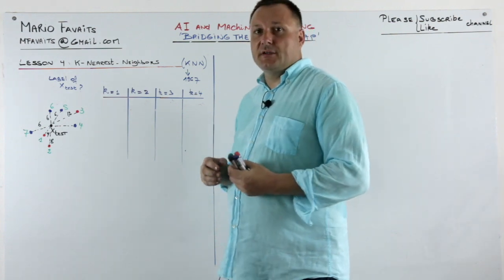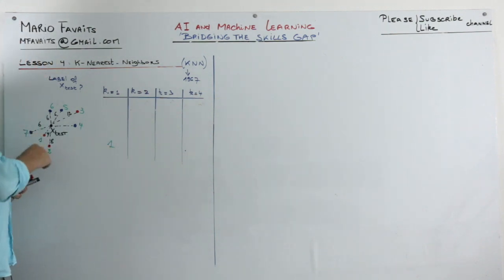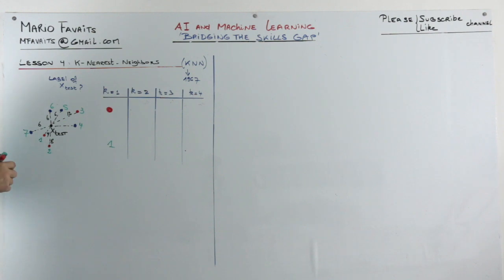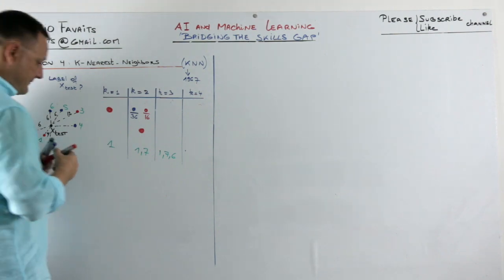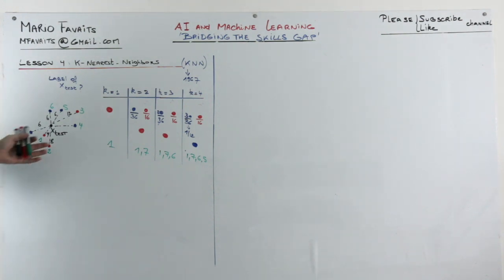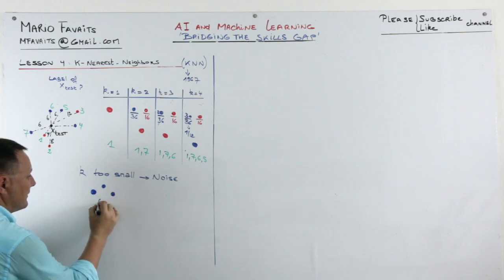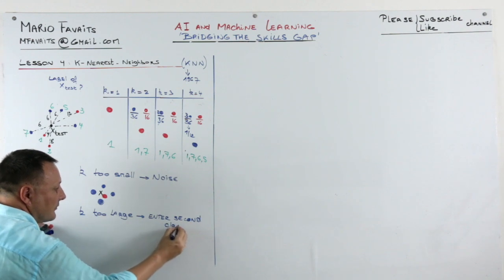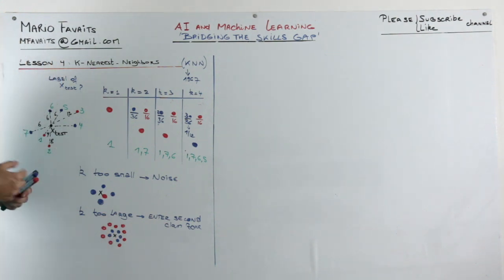#33 - K-Nearest Neighbors II